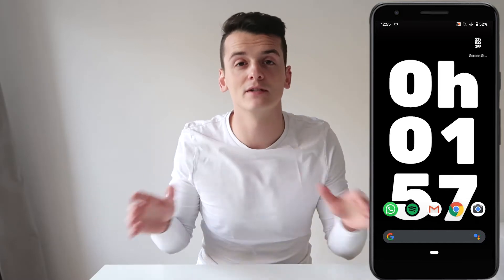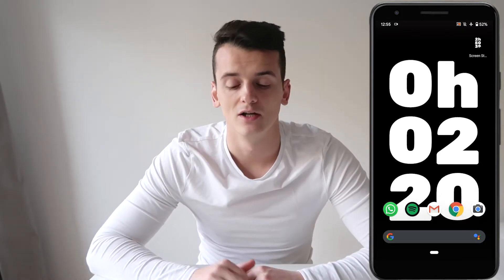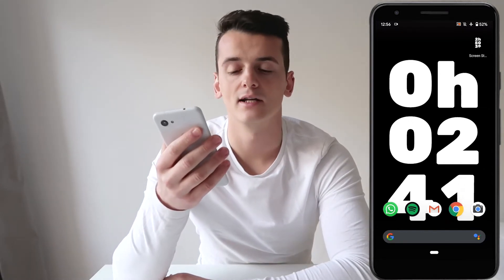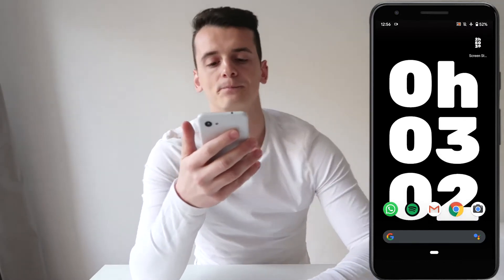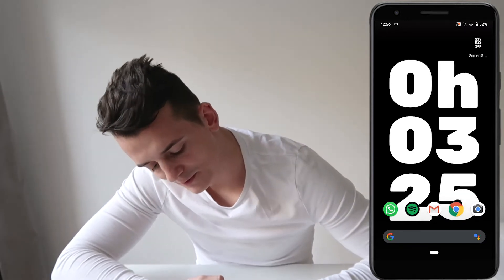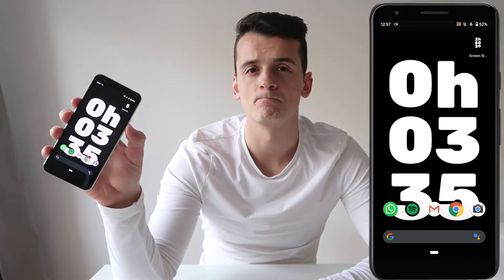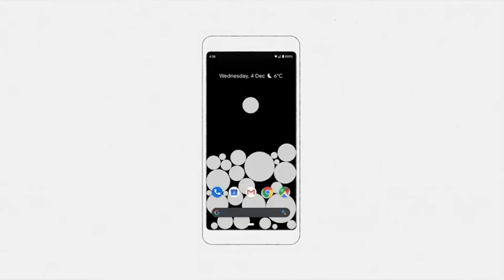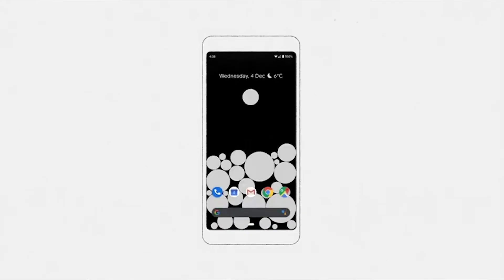Screen Stopwatch Review | Google Digital Wellbeing Experiment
Did you realize there wasn't a single cut in this video? Anyways, check out this review of Screen Stopwatch, an experimental app by Google to display your screen time.